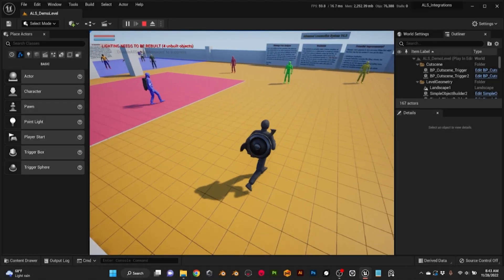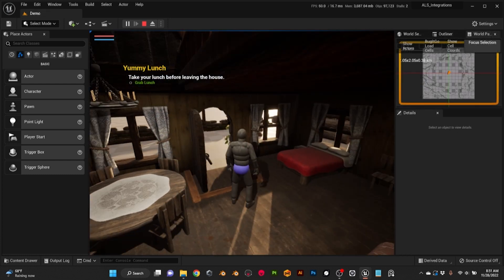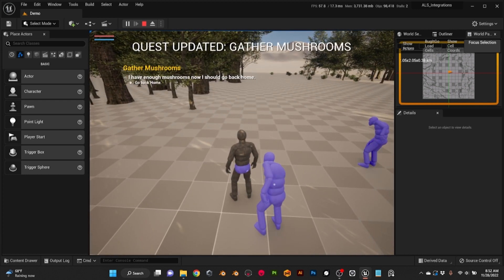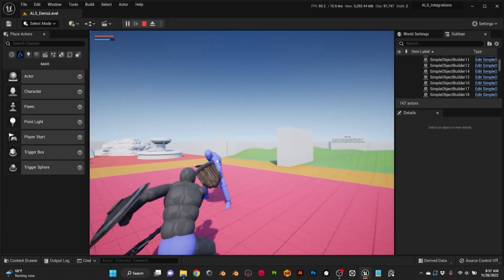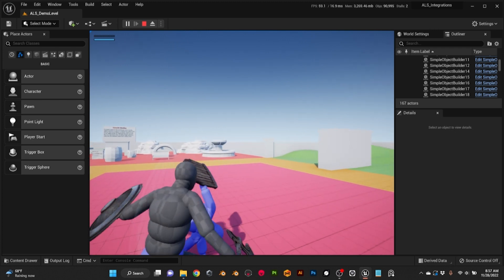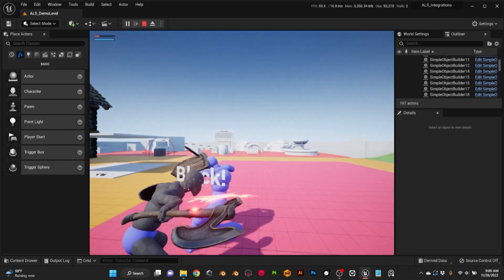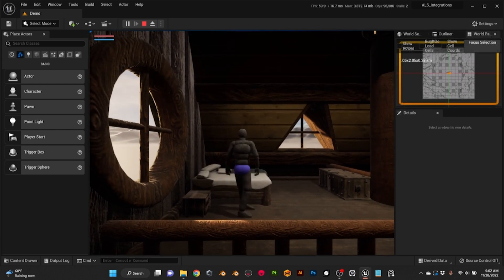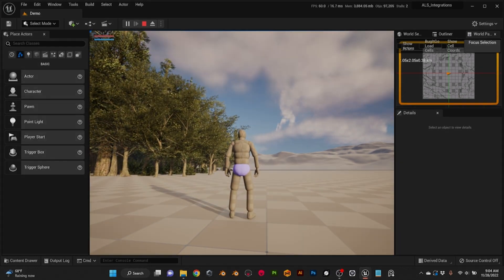Devlog 44 - More Combat and Camera System in UE5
Hi everyone!
Welcome to a new devlog!

In this episode, we'll see many small changes that have made a significant update, such as improvements in combat, inventory, UI, etc.

Chapters
00:00 Intro
00:24 UI Stats Bars
00:55 Inventory Changes
02:13 More Combat Improvements
04:29 Message System